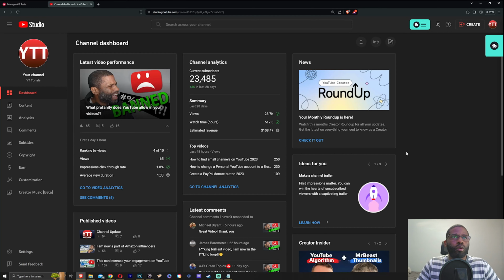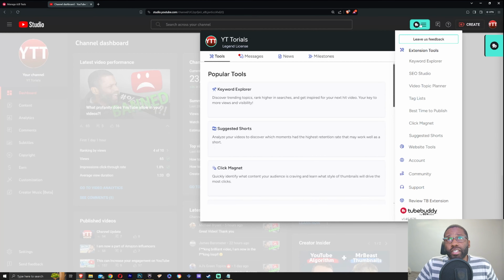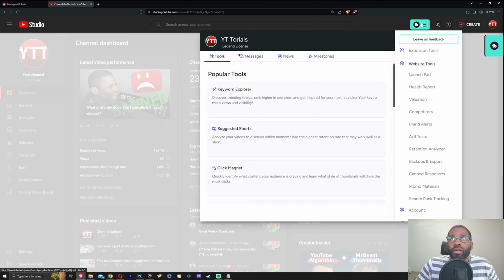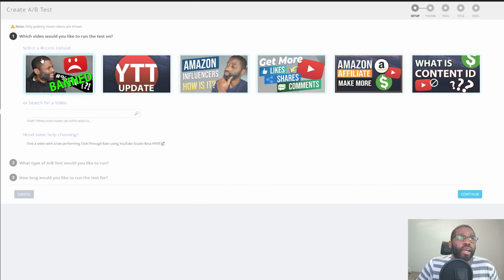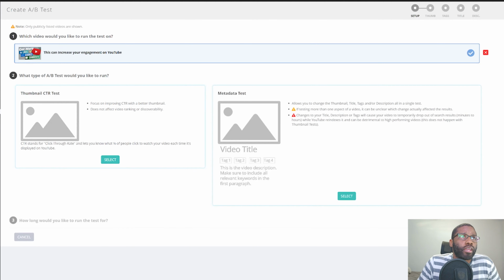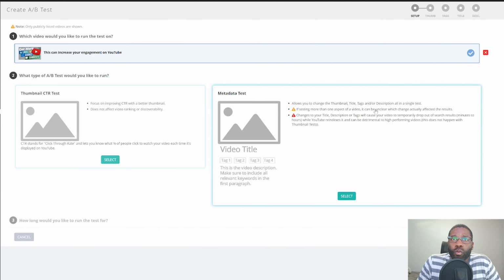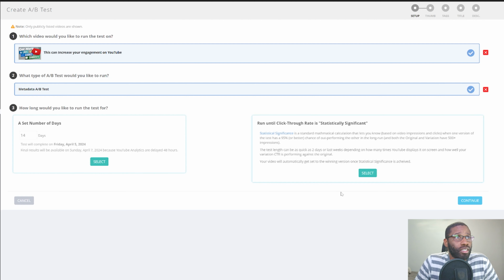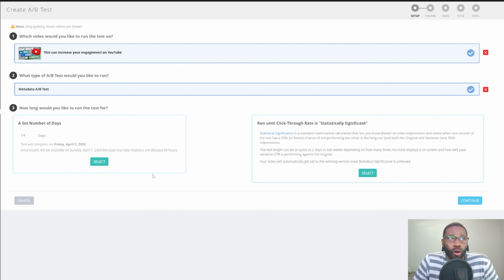Double Your Clicks with TubeBuddy's A/B Testing: A Step-by-Step Tutorial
Stop Guessing, Start Winning: A/B Testing for YouTube with TubeBuddy
Tired of throwing titles and thumbnails at the wall to see what sticks? Unlock the power of data-driven decisions with TubeBuddy's A/B testing feature!

This video will be your one-stop shop for mastering A/B testing on YouTube. We'll show you how to:

Optimize your video elements: Experiment with thumbnails, titles, descriptions, and tags to see what resonates most with your audience.
Make informed choices: Gain valuable insights into what drives clicks, views, and engagement.
Effortlessly run tests: TubeBuddy's user-friendly interface makes A/B testing a breeze.
Boost your channel's performance: See real results with data-backed optimization strategies.
Stop wasting time and resources on untested ideas. With TubeBuddy's A/B testing, you can finally optimize your YouTube content for maximum impact.

Don't have Tubebuddy yet? Try the legend license FREE for 7 Days

YOUTUBE RECOMMENDATIONS:

Need Stock Photos, Videos and Vectors? Try vecteezy!

Try out Motion Array to find templates for endscreens, thumbnails, channel art and more

Equipment used to make this video:

Camera - Samsung galaxy 21 Ultra
Microphone - Neumann TLM 103
Video Editing Software - Adobe Premiere Pro CC
Audio Software - Avid Pro Tools Ultimate
Soft boxes - Neewer 20 inch light ring